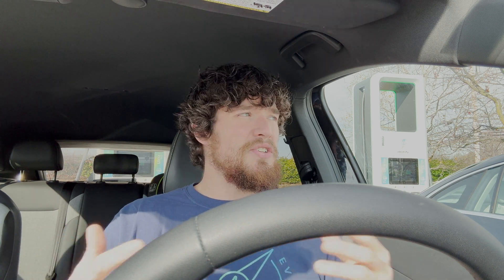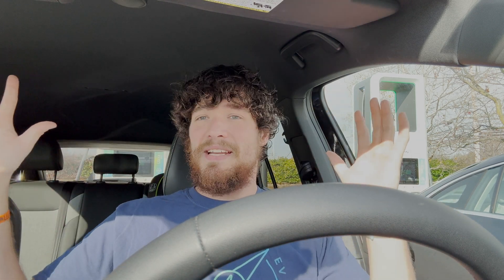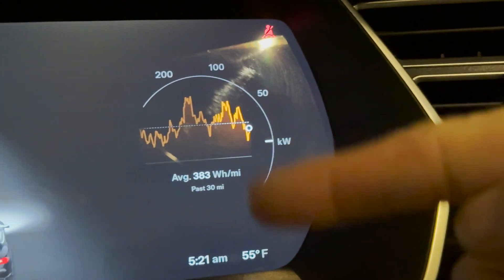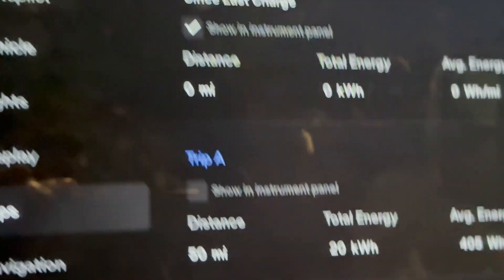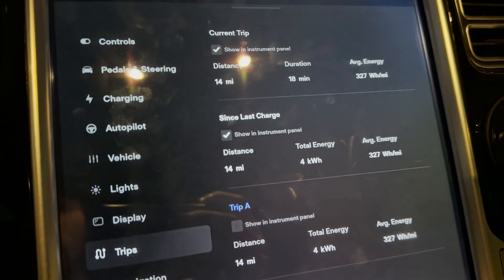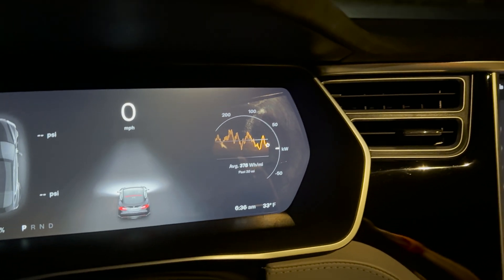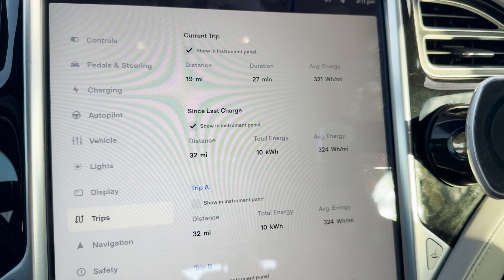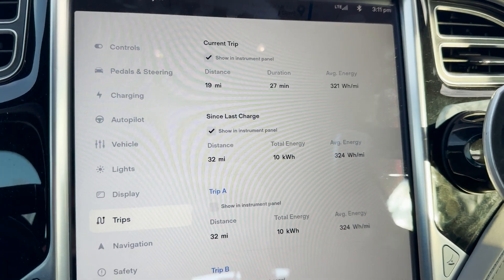Why does my EV lose range in the winter?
In this video I test efficient in the cold with and without preconditioning the battery. I also review why EVs don't have as much regen in the winter!!!
Apps Used on the Average EV:
-Windy
-A Better Route Planner
-Chargeway
-Plugshare